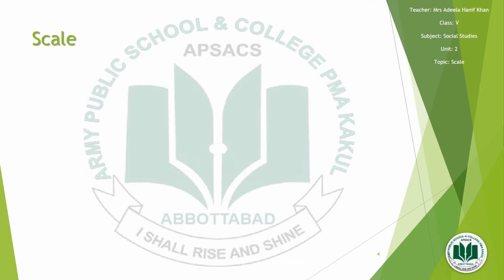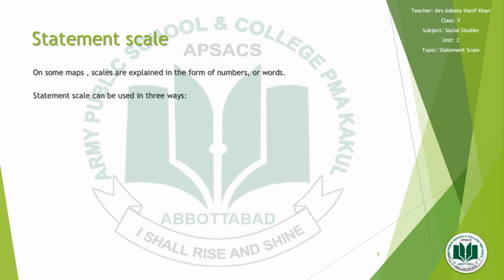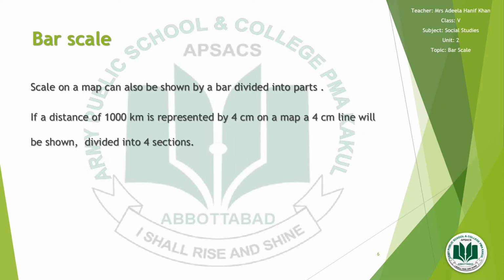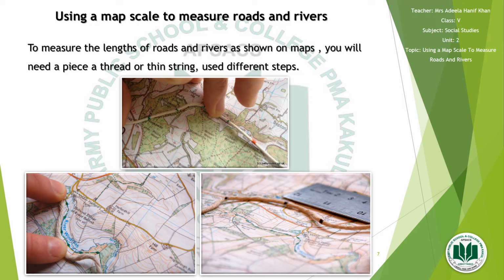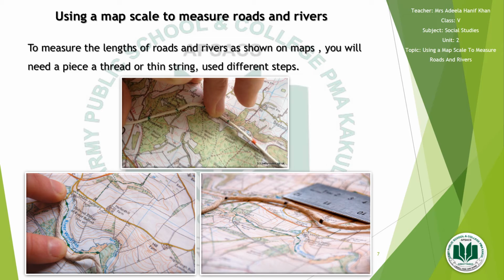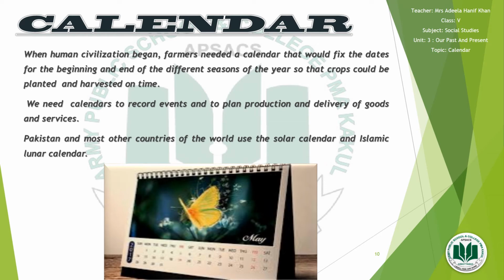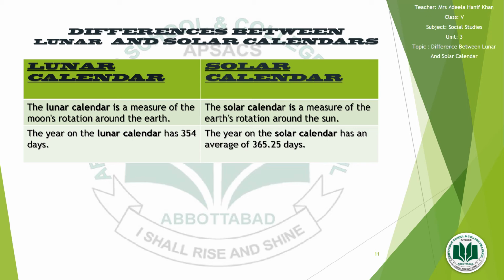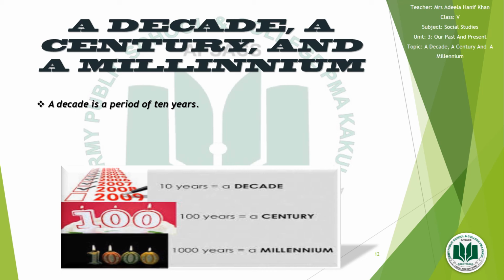Grade V Week 7 & 8 Social Studies Unit 2 & 3 Scale and Calendar